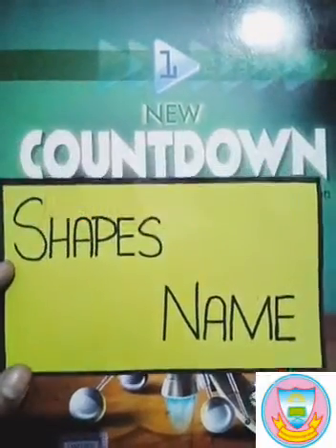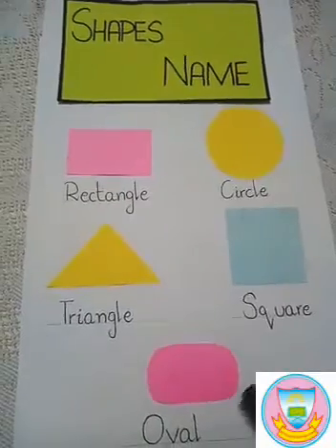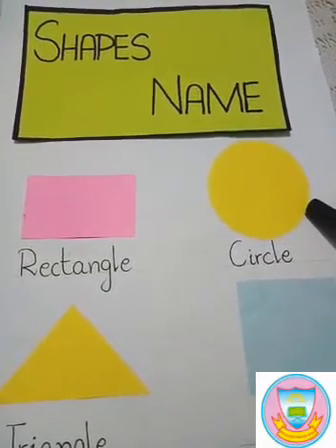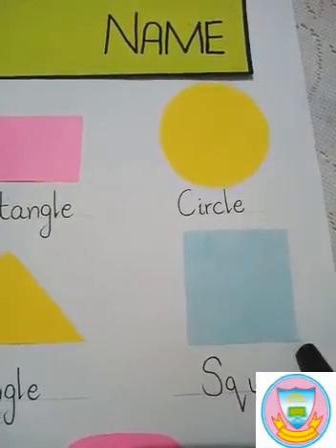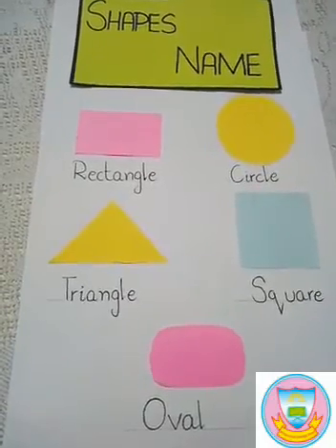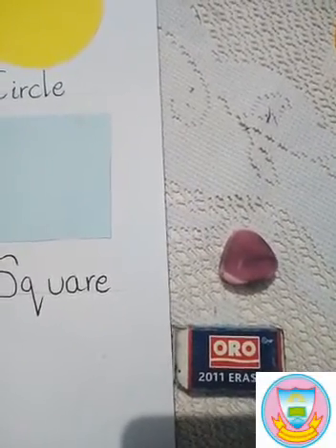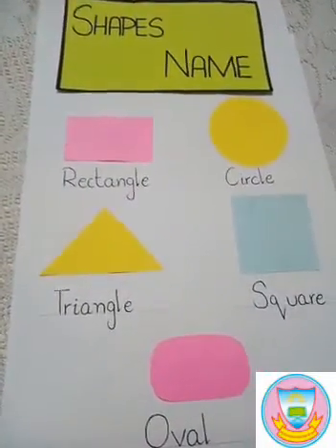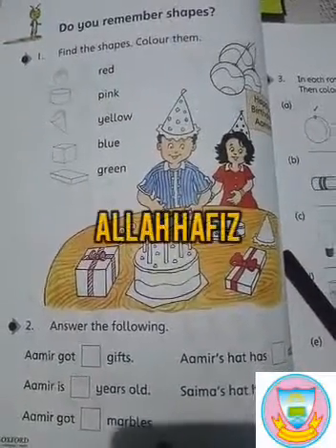Class One third Lecture of Maths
Concept "Shapes Names"